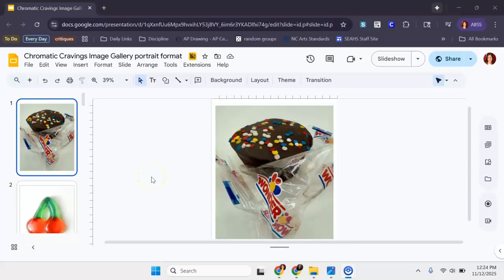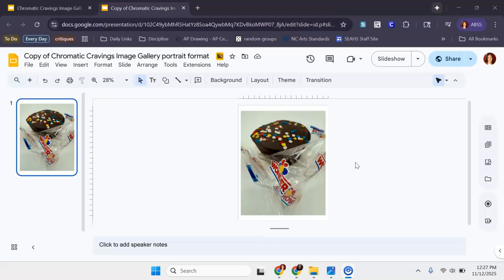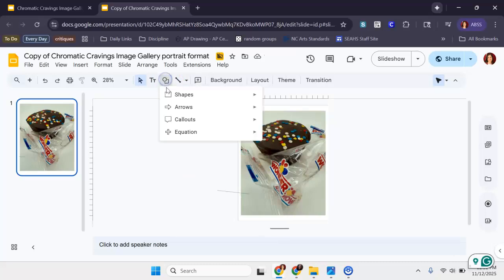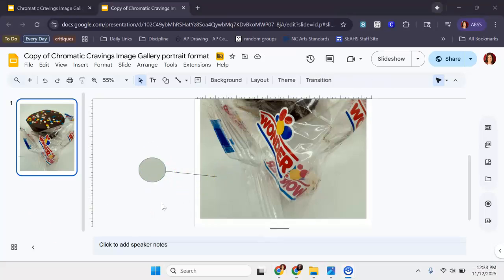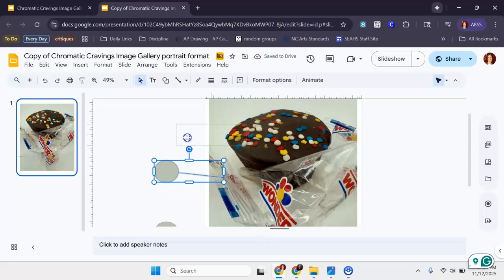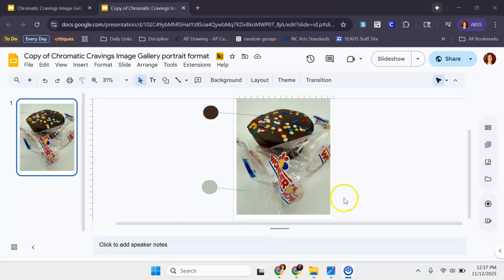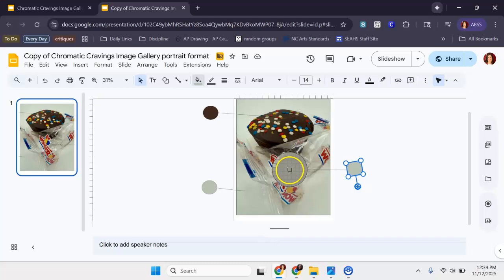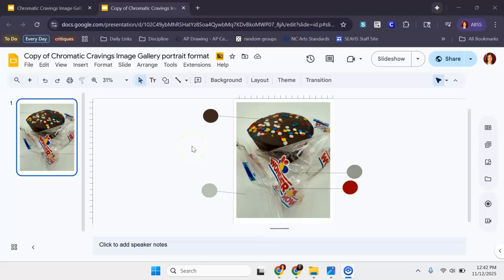1. How to Use the Eyedropper Tool for Color Mixing (Art 1 / Beginning Art)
In this quick tutorial, I’ll show you how to use the Eyedropper Tool in Google Slides to identify colors from your reference photo. This technique helps you analyze hue, value, and shadow colors more accurately so you can mix them using only the primary colors, black, and white during our Chromatic Cravings painting project.

This video is designed for Beginning Art (Art 1) students, but teachers can use it in any classroom where students need support with observation, color theory, or digital tools.

Skills You’ll Learn:
 • How to use the Eyedropper Tool in Google Slides
 • How to identify highlight, midtone, and shadow colors
 • How to compare color intensity (bright vs. dull)
 • How to use digital color sampling to improve traditional painting